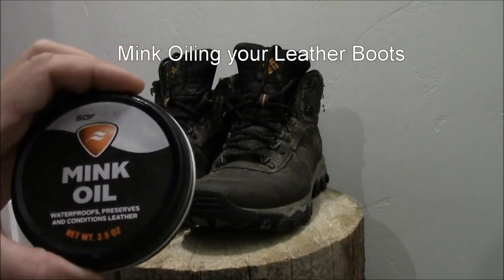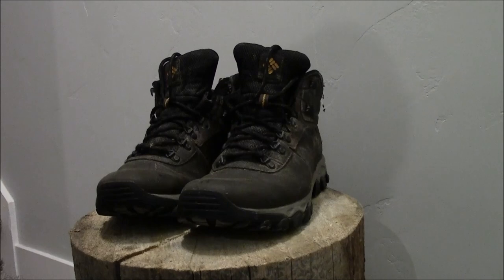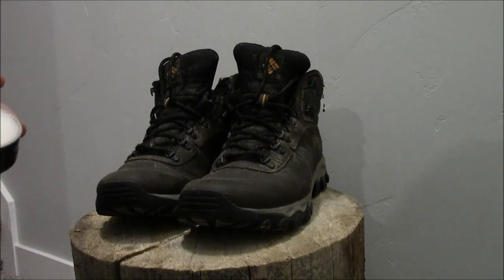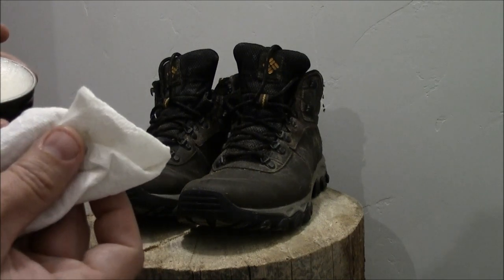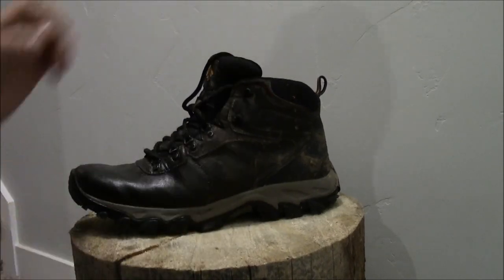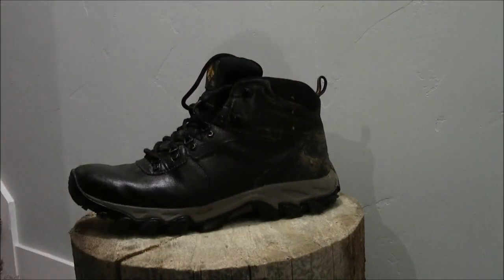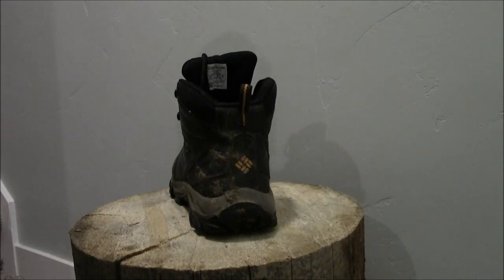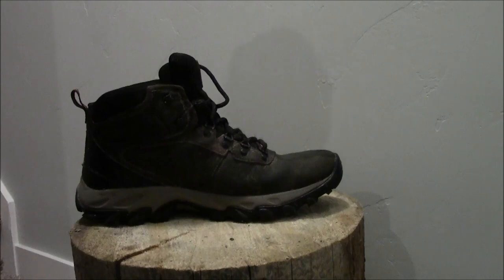Mink Oil Leather Boots Waterproofing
Leather conditioning and waterproofing leather boots using Sof Sole Mink Oil on Columbia Boots.  Very easy way to make your boots look new as well as protect them from future elements.